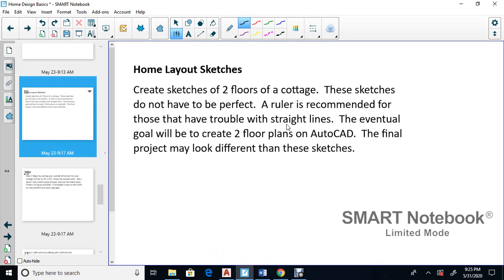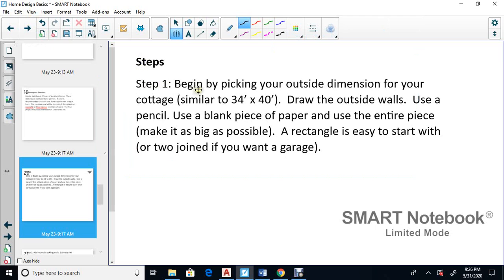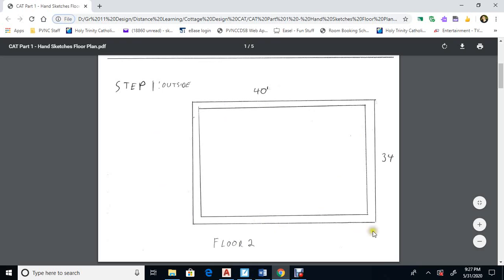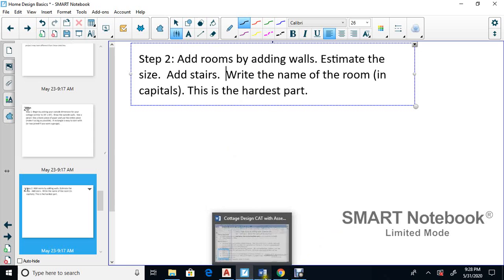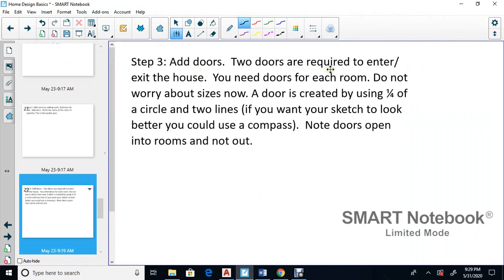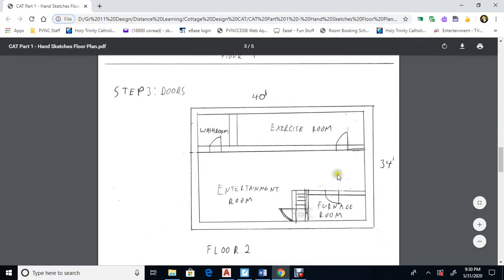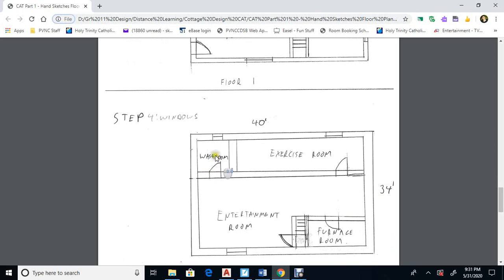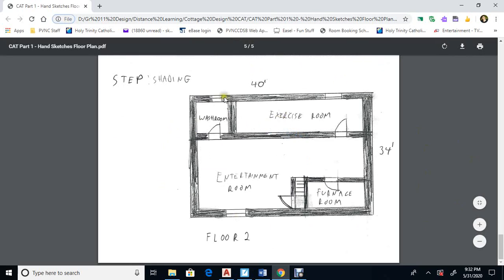CAT 3 Hand Sketches